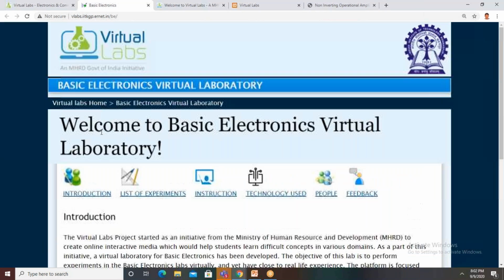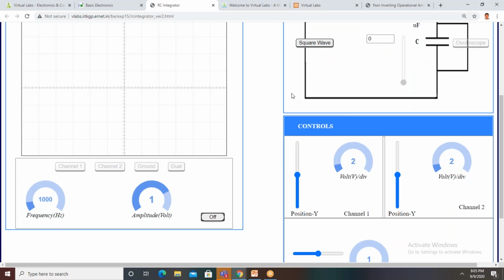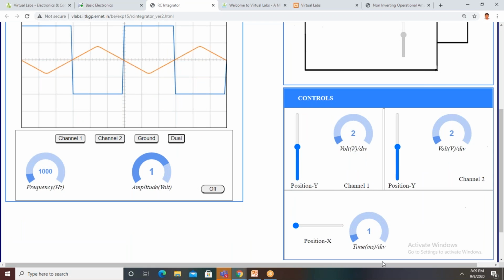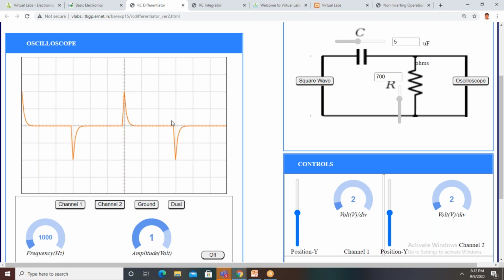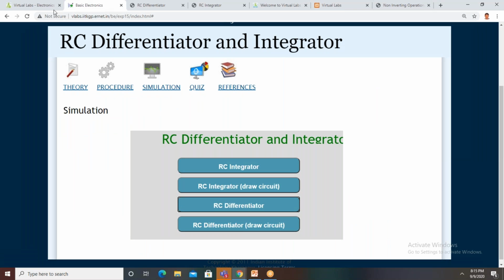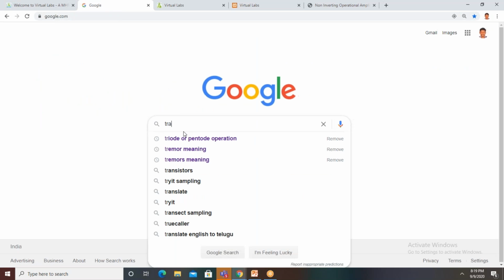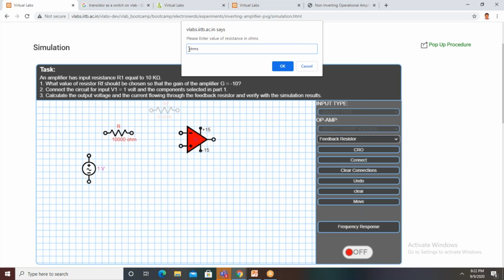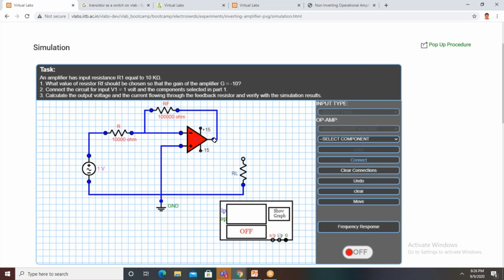Virtual PULSE AND DIGITAL CIRCUITS Laboratory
Demonstration of Virtual PULSE AND DIGITAL CIRCUITS Laboratory